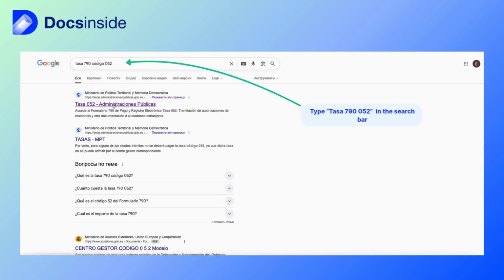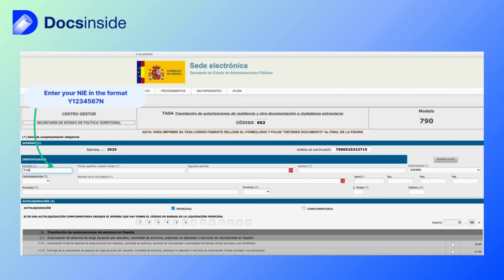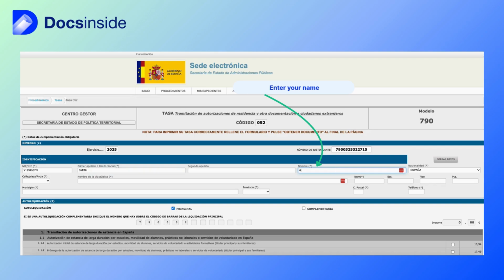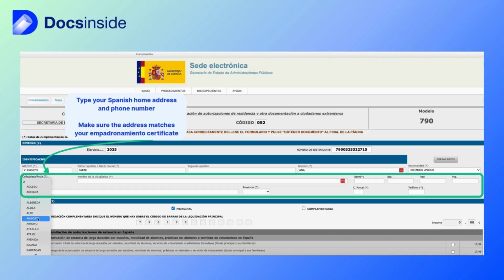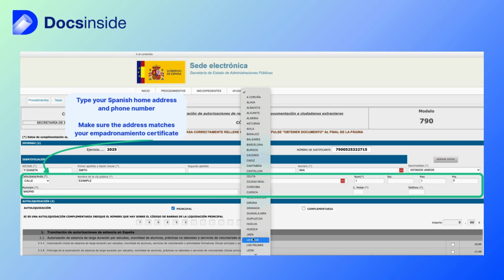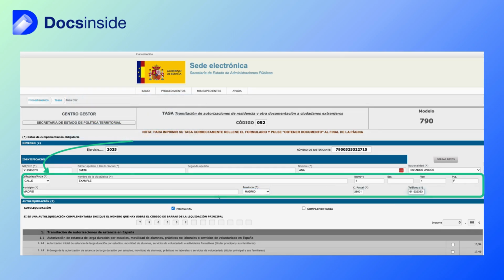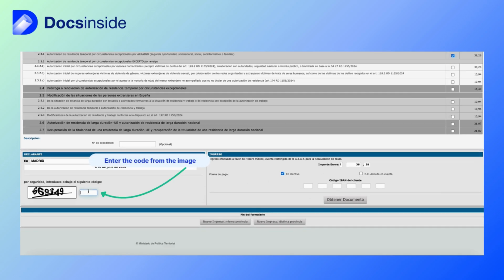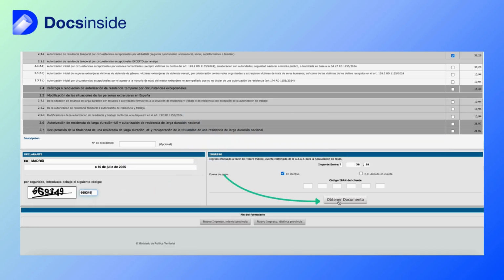Tasa Modelo 790 Código 052 for Spanish residency | Step-by-Step Guide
In this quick and easy video, you’ll learn how to fill out Tasa Modelo 790 Código 052 — the official fee form required when applying for residency in Spain.

💼 Apply for Spanish Residency Online — from Home, with Docsinside
Docsinside is a modern legal platform that helps you submit residency applications online, without leaving your home.

Here’s what makes us different:
✅ Smart online platform — submit your residency or renewal application completely online
✅ Real lawyers — experienced immigration solicitors check and review your documents
✅ Flexible pricing — whether you’ve prepared your documents yourself or need full legal support, we have a plan for you
✅ Affordable — premium-quality service at a fair price